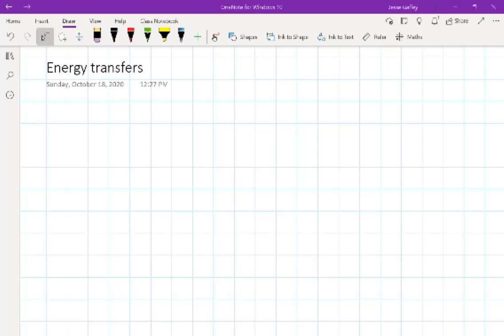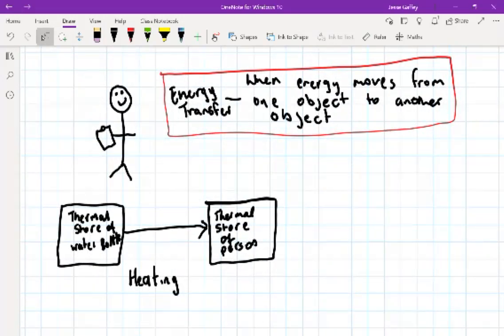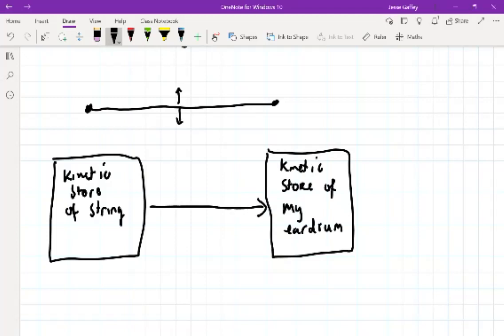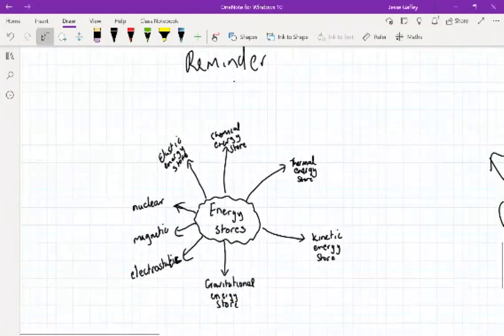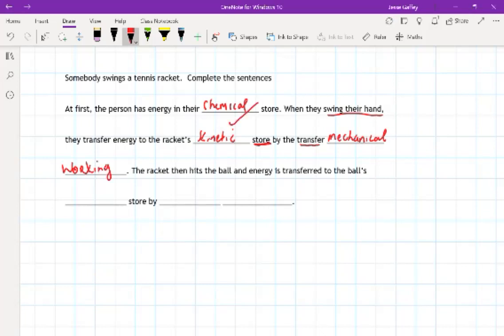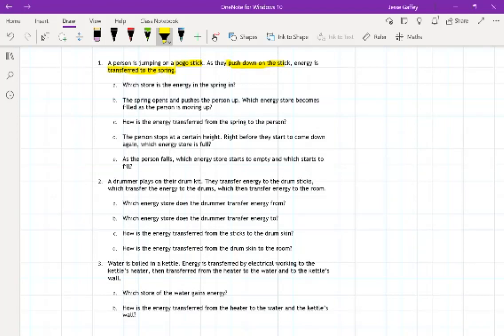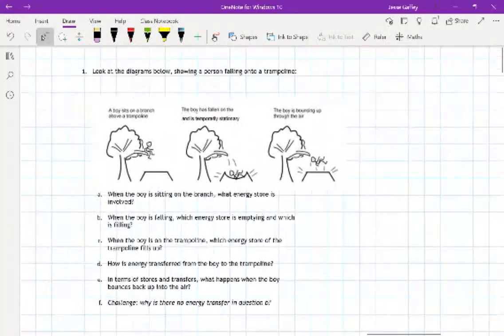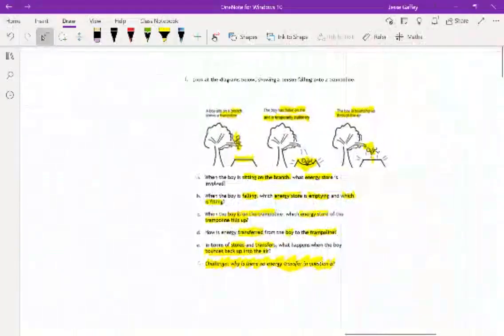Junior cycle science - Energy Video 2 - Energy transfers